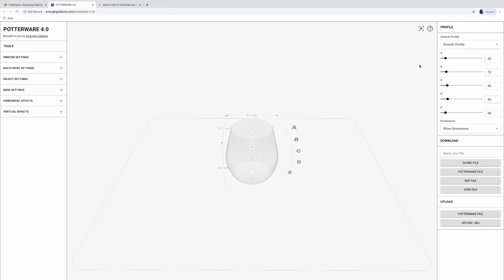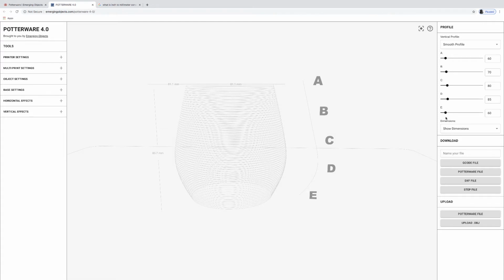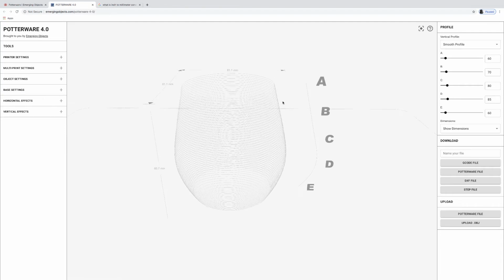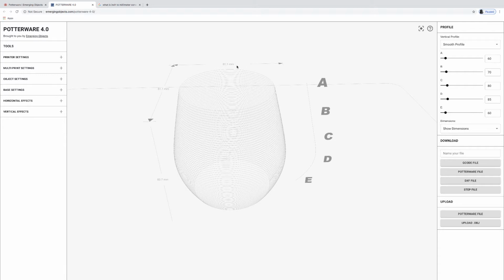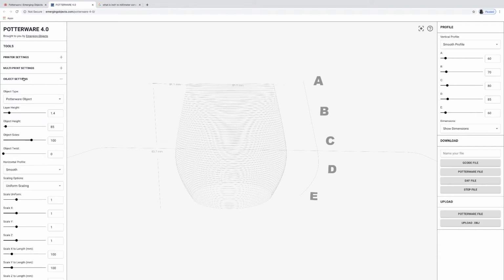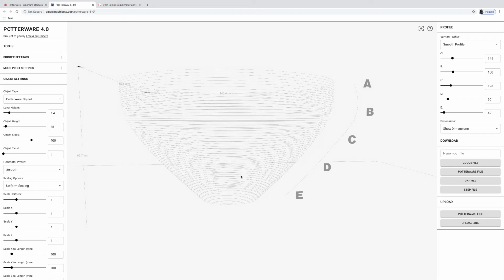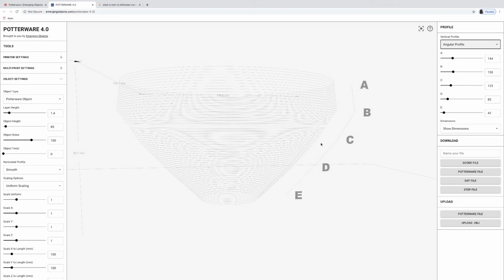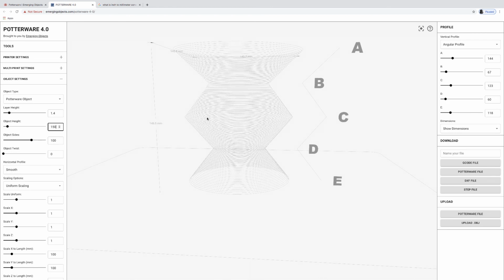01_Potterware4_Profile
Getting Started with Potterware 4.0. This video covers the Profile tool.